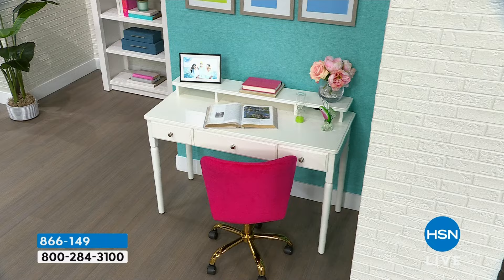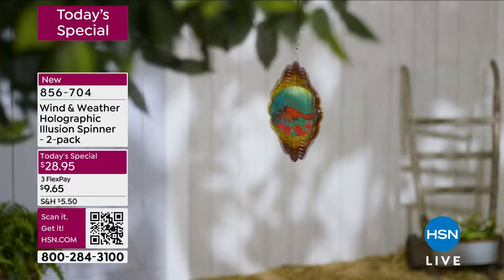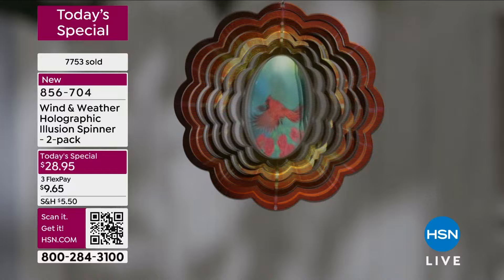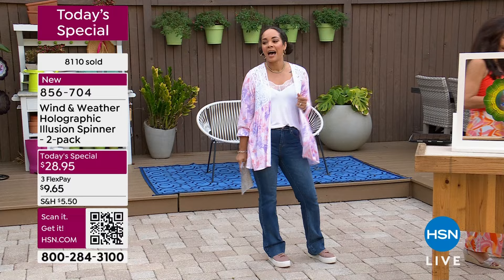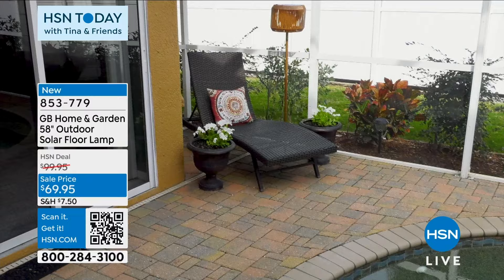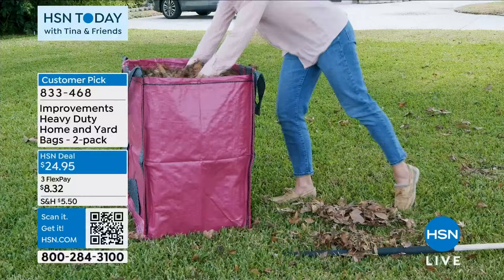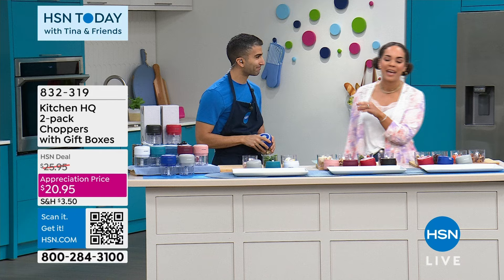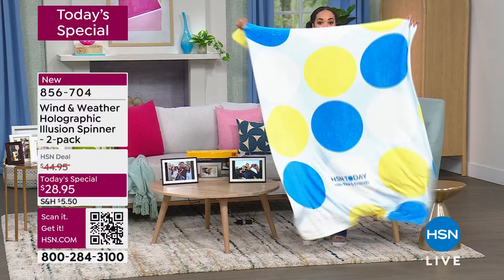HSN | HSN Today with Tina & Friends 04.12.2024 - 08 AM